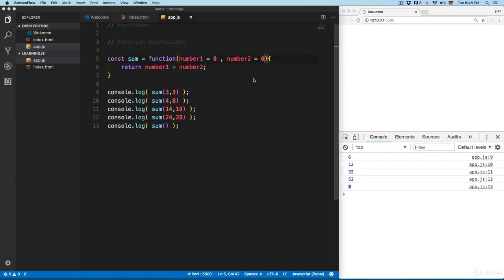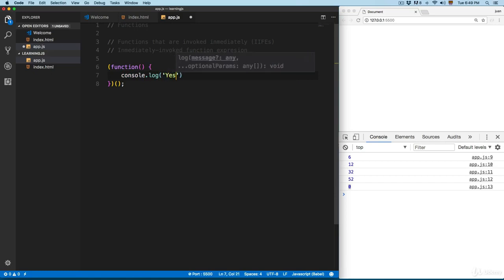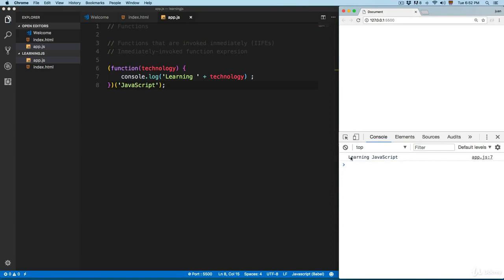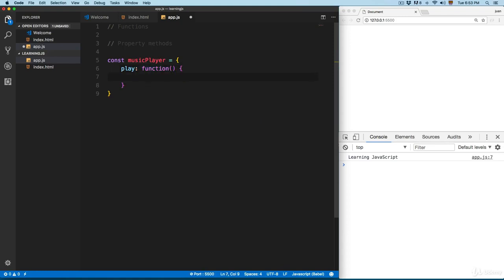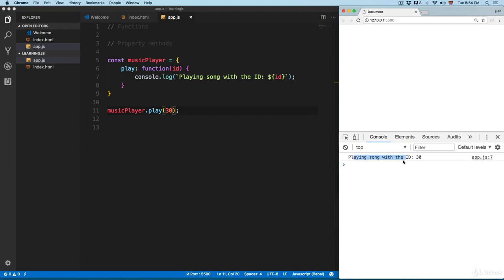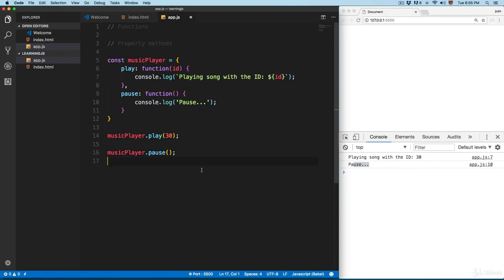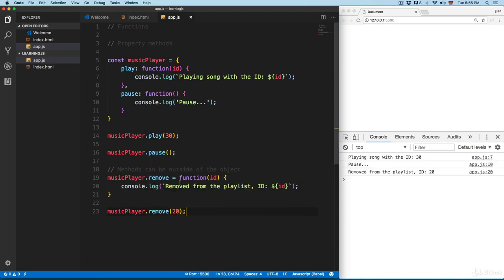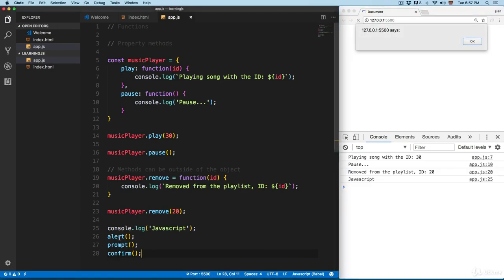23 JavaScript Functions Function Expression with Property methods